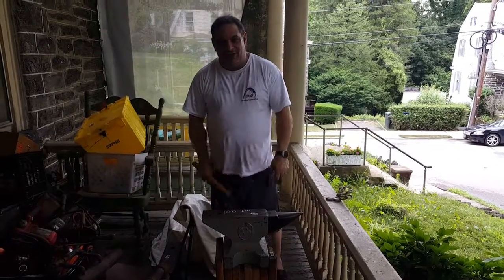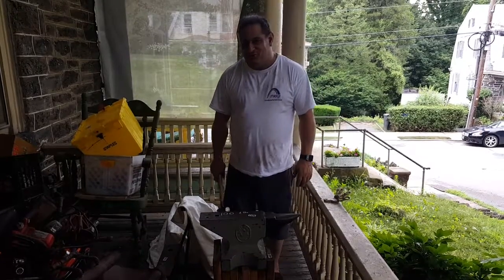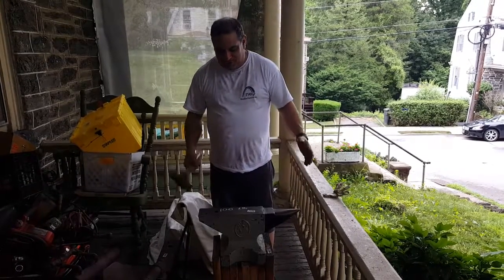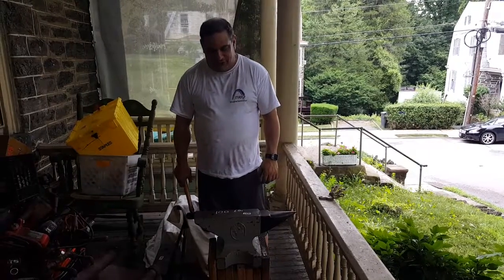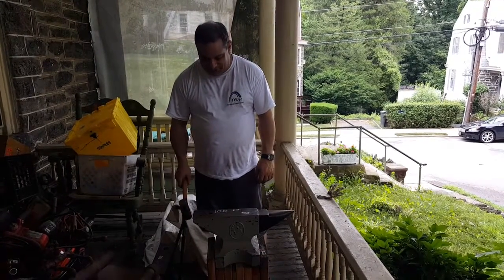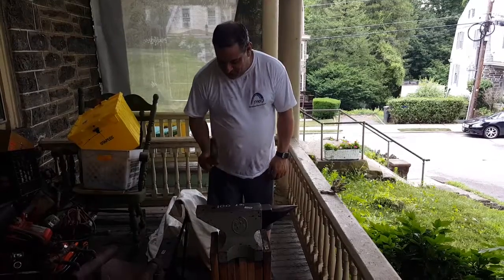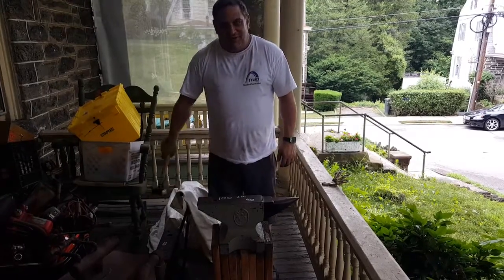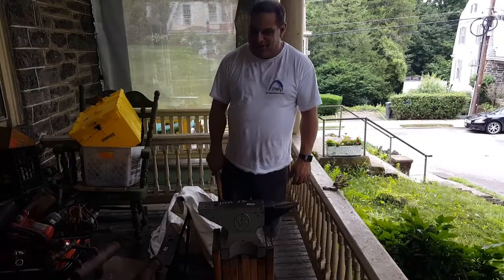100lb Vulcan Anvil on Stand for sale!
Great vintage Vulcan 100 Pound Blacksmith Anvil. Nice Surfaces & Rebound currently for sale!